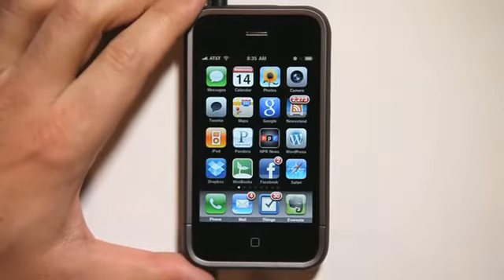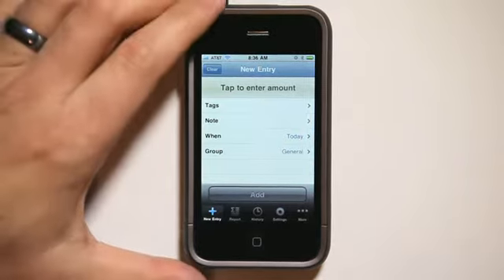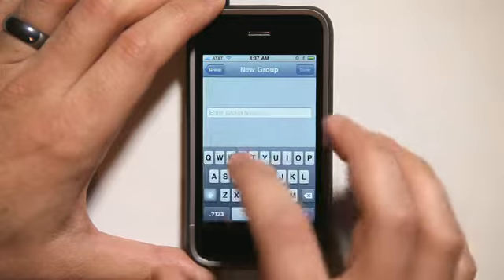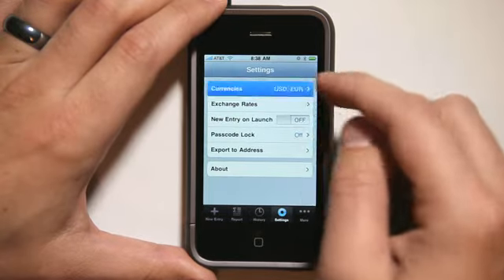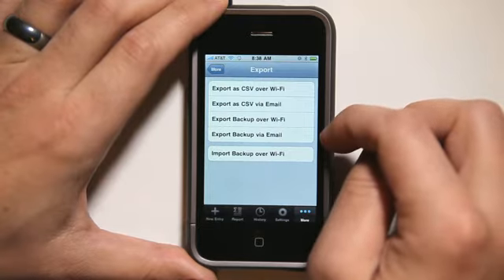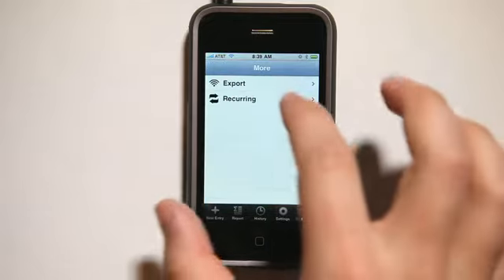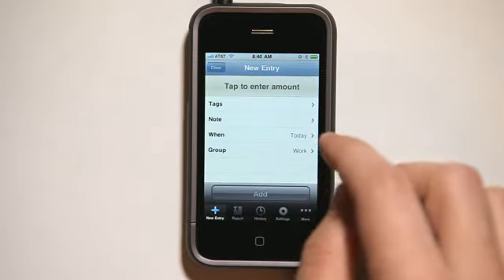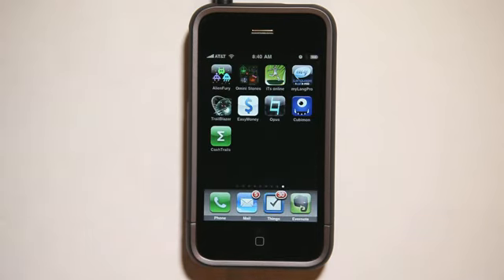CashTrails - Expense Tracker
CashTrails - Expense Tracker iPhone App Review